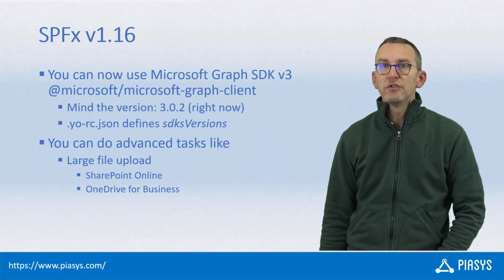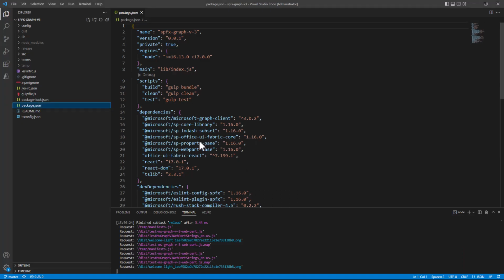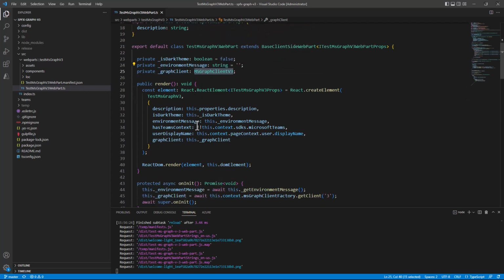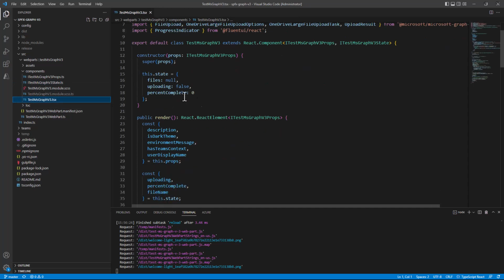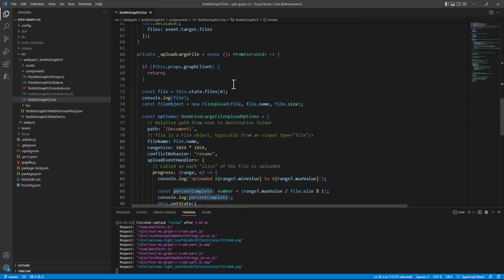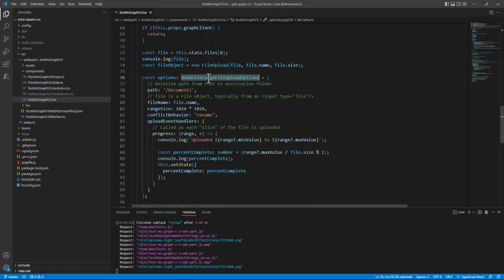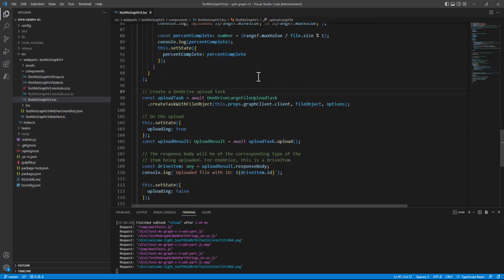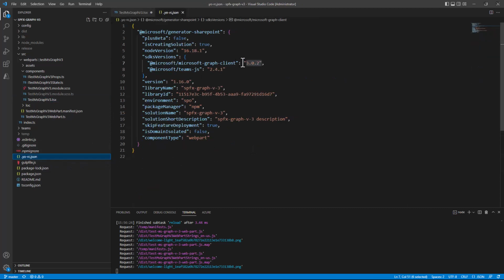Episode #232 - SharePoint Framework 1.16 and Microsoft Graph SDK v3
Learn how to use Microsoft Graph SDK v3 with SharePoint Framework (SPFx) v.1.16 to do large files upload and other advanced tasks.